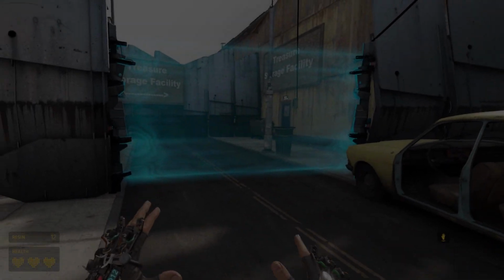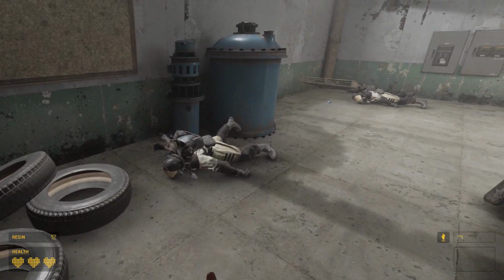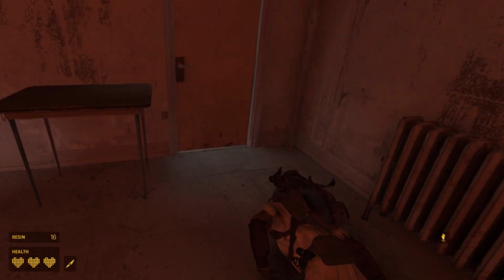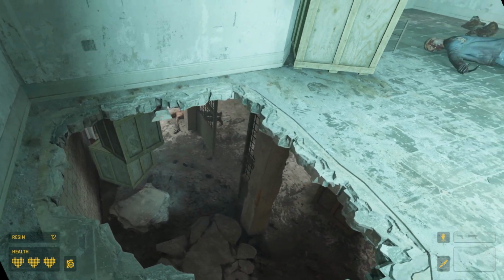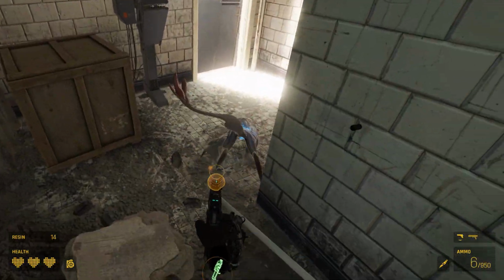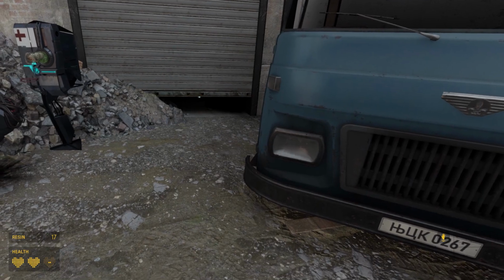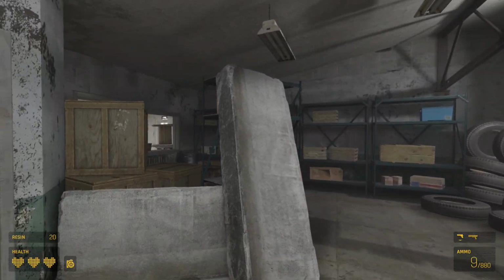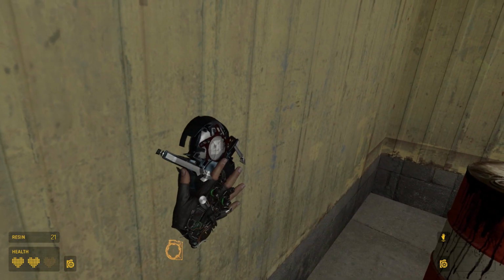Half-Life Alyx Workshop - Treasure Trouble by Gvarados